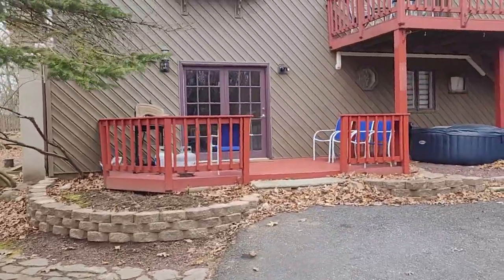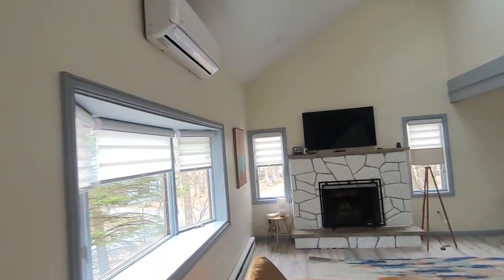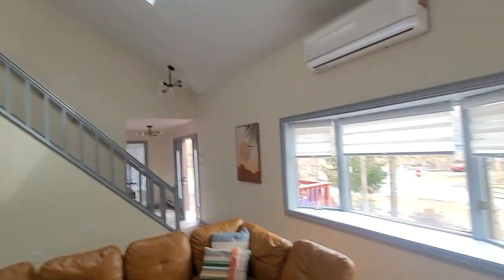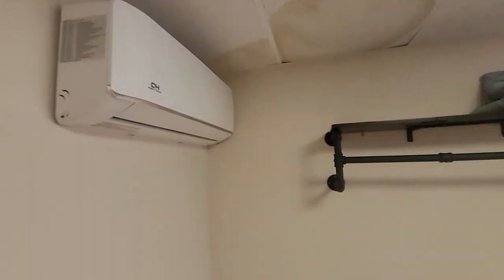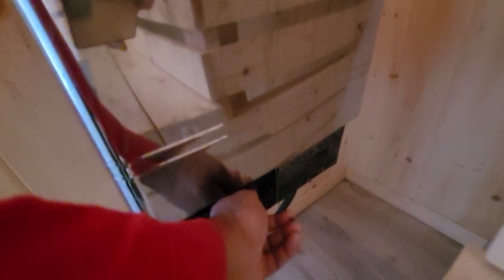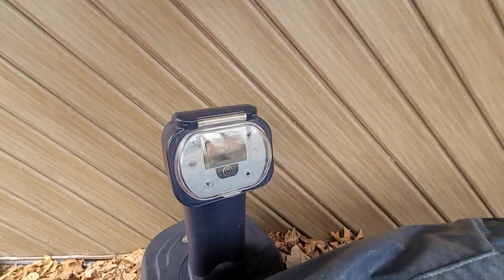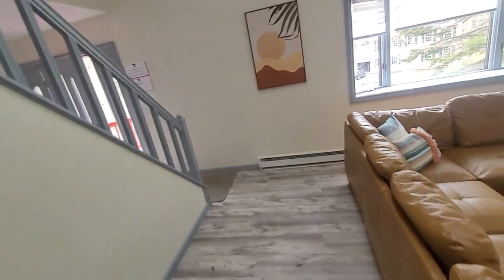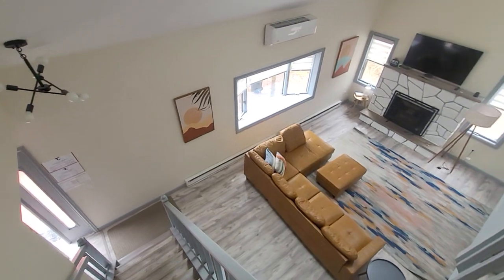Penn Estates AirBnB: Pocono Mountains, PA 2 HOURS AWAY FROM NYC and PHILLY!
My background is in photography, IT, education, theatre, sports, and customer service.

I am available for hire for photography events and projects.   I am also available for voice-overs, speaking, and theatrical engagements.